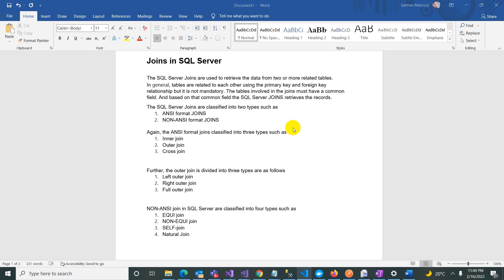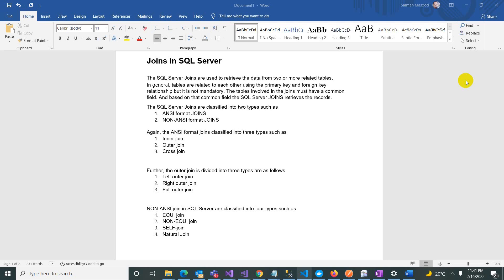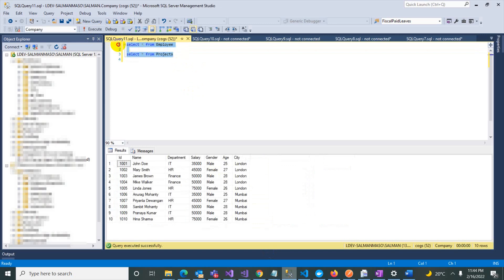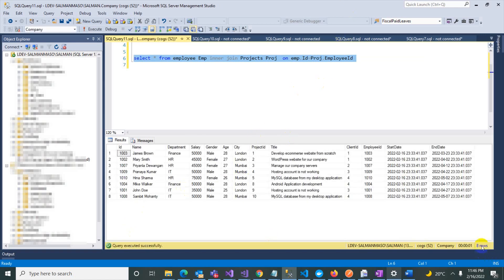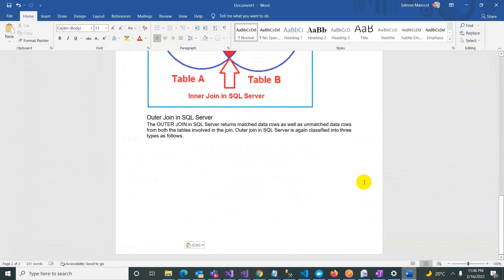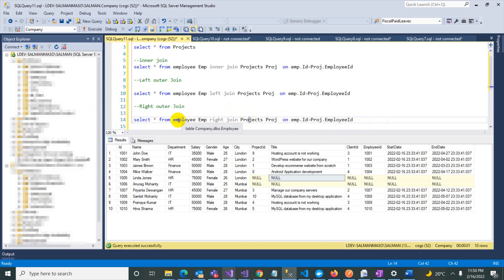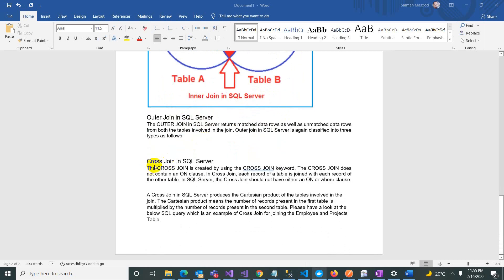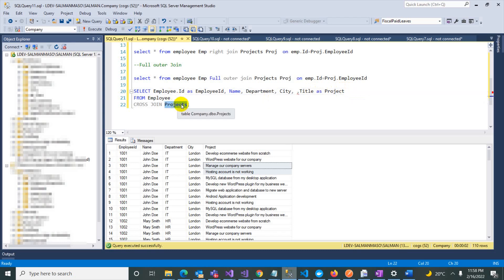Joins in SQL Server | Classification of Joins in Sql Server | Inner Outer Cross Join in Sql Server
The SQL Server Joins are used to retrieve the data from two or more related tables. In general, tables are related to each other using the primary key and foreign key relationship but it is not mandatory. The tables involved in the joins must have a common field. And based on that common field the SQL Server JOINS retrieves the records.

What are the different types of joins available in SQL Server?
The SQL Server Joins are classified into two types such as

ANSI format JOINS
NON-ANSI format JOINS
Again the ANSI format joins classified into three types such as

Inner join
Outer join
Cross join
Further, the outer join is divided into three types are as follows

NON-ANSI join in SQL Server are classified into four types such as

EQUI join
NON-EQUI join
SELF-join
Natural Join